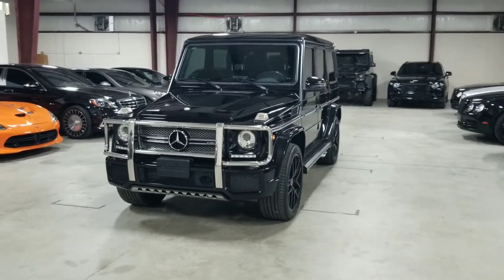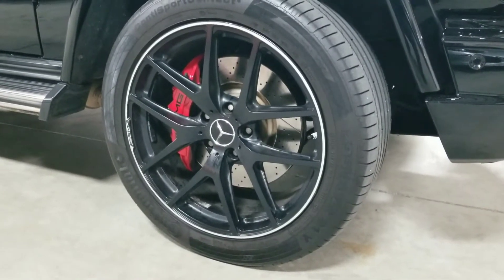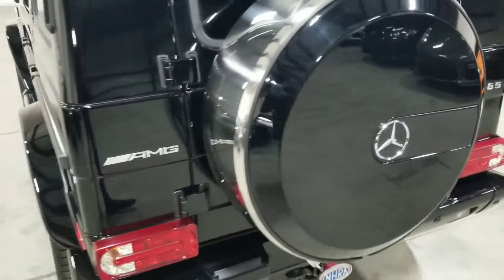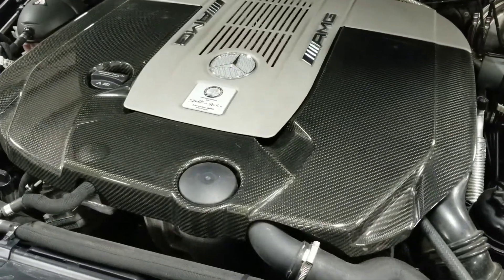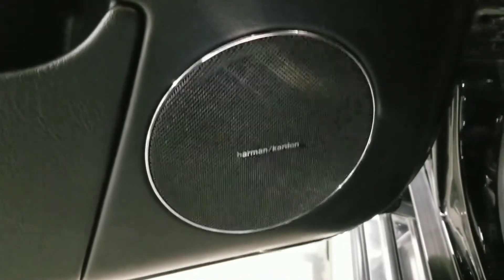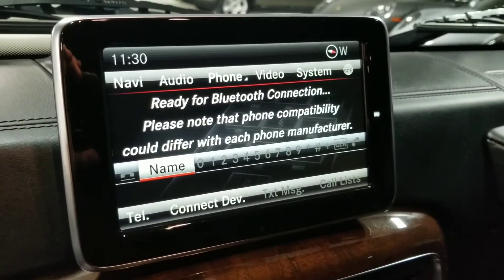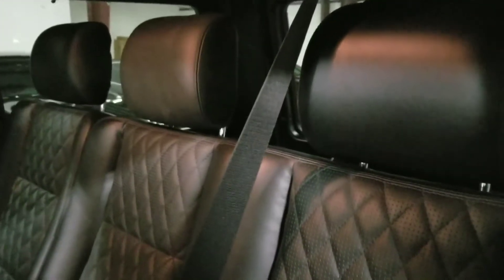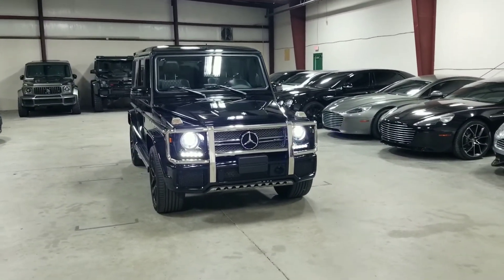Quick Walk-Around of 2016 Mercedes-Benz G65 AMG - The Most Powerful of the G Wagon Lineup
Up for sale is this ULTRA RARE 2016 Mercedes Benz G65 AMG, This is the most powerful vehicle in the G-Wagon lineup! This G65 has only 38K ultra low miles and features a Bi-turbo V12 engine capable of making approximately 603 HP! Finished in a Obsidian Black Metallic paint over a black leather interior with diamond stitched seats, this vehicle is exquisite inside and out! Additionally this G65 comes optioned with features such as: 21" AMG wheels painted in satin black; navigation; rear view camera with parking sensors; Bluetooth connectivity; power sliding sunroof with sunshade; 7-speed automatic transmission; power adjustable heated and ventilated front memory seats with lumbar support; heated rear seats; factory upgraded Harmon Kardon sound system; AMG illuminated door sills; dual climate control zone system AND SO MUCH MORE!

This G65 has a manufacturer buyback title because it was bought back by Mercedes Benz from the previous owner for whatever reason. This is currently THE BEST PRICED 2016 Mercedes Benz G65 AMG in the entire domestic market! Will not last long at this price.